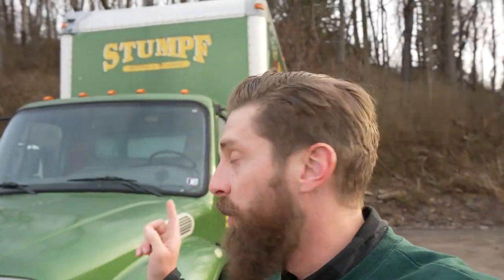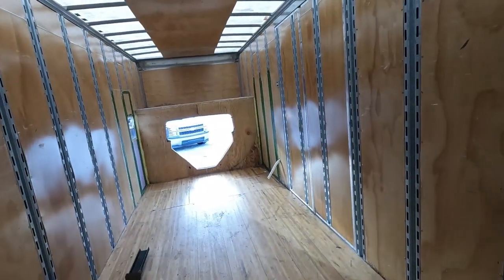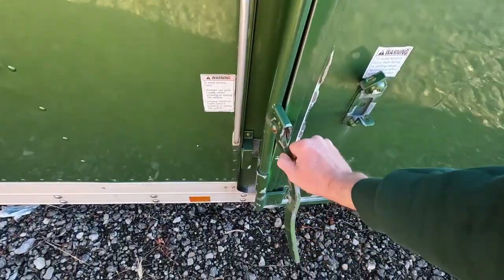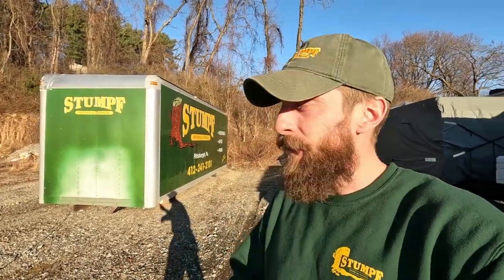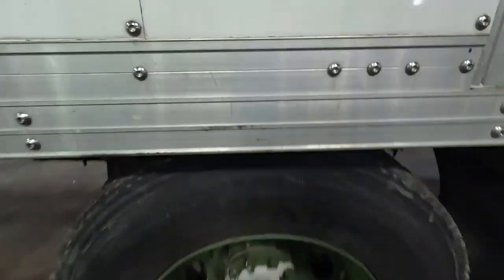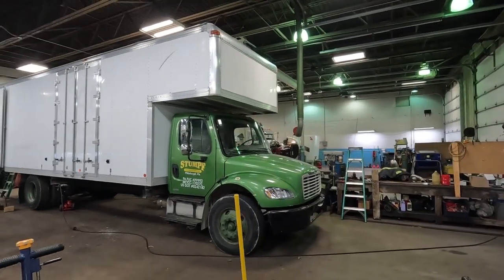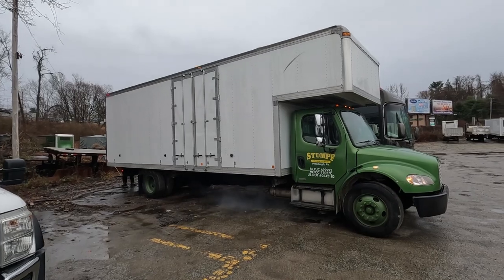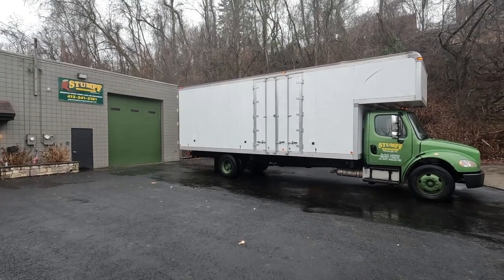I Saved $140,000 By Restoring an Older Truck Instead of Buying a New One!! - Freightliner M2 106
Over the last several years the moving and storage industry has seen a major decrease in CDL drivers.  This issue has forced many companies to start looking for alternative ways to meet their customer's needs.  For this reason, the use of under CDL, 26-foot trucks with automatic transmissions have become an industry standard.

Today we're taking you along as we begin the restoration of our 2006 Freightliner (M2 106 Business Class) standard cab moving truck.  This truck had a 26-foot aluminum dry freight body built by Morgan Truck Body.  Soon it will have a new 26-foot furniture body built by US Truck Body.  We have chosen to restore this truck for many reasons, but five reasons in particular stand out.  First this truck is Under CDL (26,000 lbs.), meaning anyone with a class C license can drive it. Second this truck is equipped with an automatic transmission, and again that means anyone can drive it.  Third, this truck has the proven reliable Cat C7 diesel engine.  Those engines have been proven to last for 400,000+ miles.  Fourth, we have chosen to restore this truck rather than purchase a new one, this truck is pre-emissions.  That means it will last much longer than newer trucks that have DEF systems that tend to fail over time.  DEF systems are riddled with problems and costly repairs.  Finally, the fifth most important reason we have chosen to restore this truck is cost.  It is exponentially cheaper to restore this truck than purchase a new moving truck.  The cost of restoring this truck including the new truck body, will come in somewhere between $10,000 and $15,000.  A new moving truck costs between $125,000 and $150,000.  It is safe to say the risk is worth the reward in this case.  By restoring this truck, we can potentially save $140,000 over the cost of a brand-new moving truck.  Once we are done with the restoration, we will crunch the numbers and give you the total cost saved over the price of a new moving truck.

If you have been following along with this build, you have seen that we have already purchased a new US Truck Body, Furniture Moving Body in Youngstown Ohio and we brought it back to Pittsburgh Pennsylvania with the help of our friends at RAR Transport.  Now it is finally time to get this restoration under way.  This has been a huge undertaking, and it is almost done.  Linked below is the playlist of this build!

In this video series I bring you along as begin to upgrade our fleet of moving trucks.  As you watch, you'll learn what makes an ordinary truck a moving van, and what specific things we look for when purchasing a moving van.  Some of the features we're looking for include an attic (copula/deck) above the cab, doors on each side of the truck body, a low-profile frame, a detachable walk board, and ability to transport more than three employees safely.   The truck specifications we've listed make a mover's job much easier.

If you have any questions about services we provide or would like to book us for a move, please follow the link to our website located below.